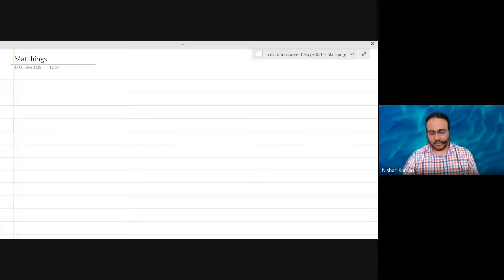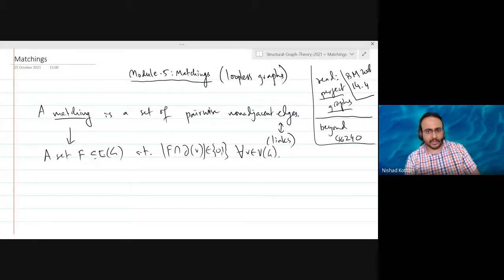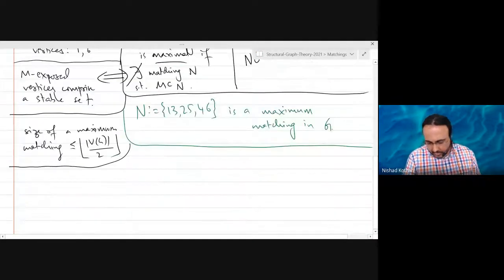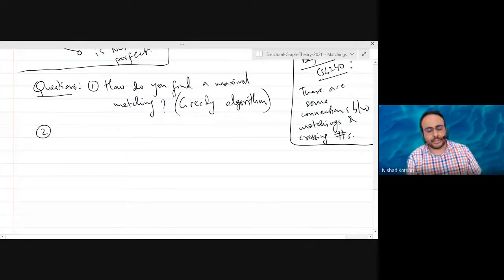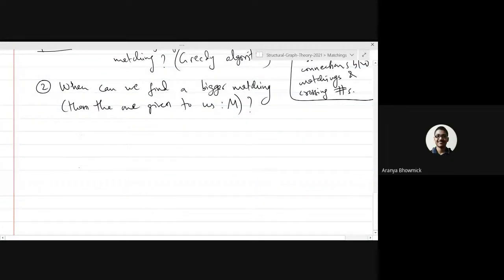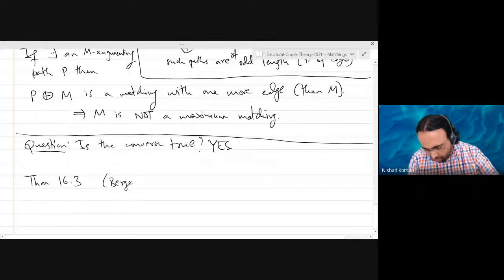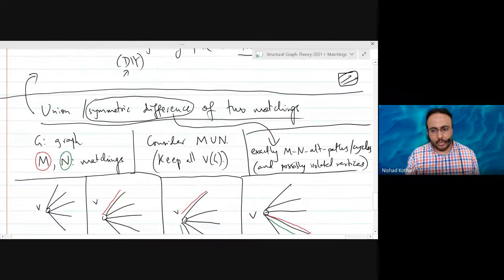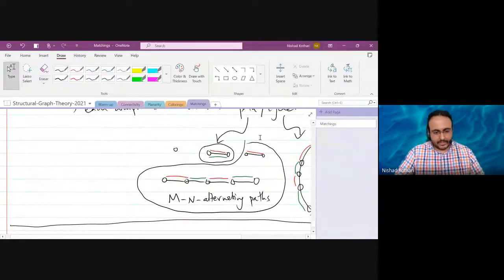Structural Graph Theory Lecture-41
In today's lecture (25/10/2021), we started Module-5: Matchings.

In particular, we discussed basic concepts: matchings (maximal, maximum and perfect), M-exposed and M-saturated vertices, alternating paths/cycles and augmenting paths (with respect to one or two matchings).

Thereafter, we investigated the union (and symmetric difference) of two matchings of a graph, and we used these observations to prove Berge's Theorem:

Theorem 16.3 (Berge 1957): A matching M in a graph G is a maximum matching if and only if G has no M-augmenting path.

In the next lecture (26/10/2021), we start our discussion on bipartite matchings.